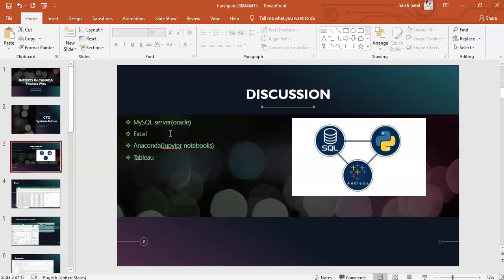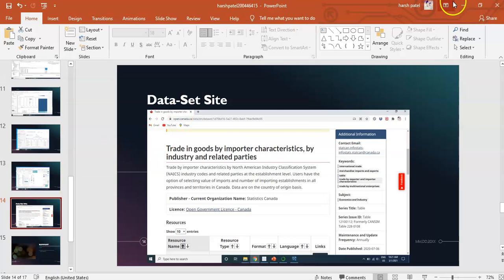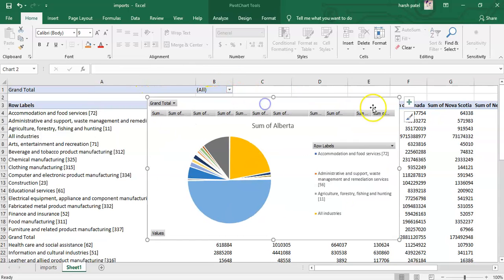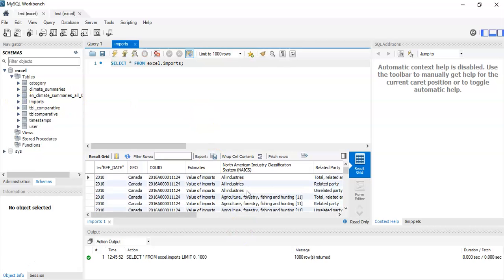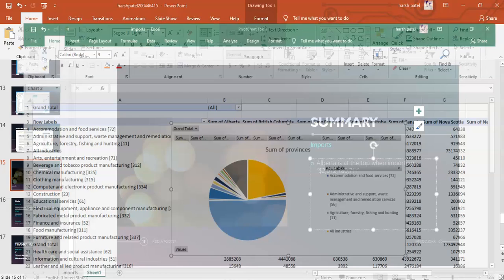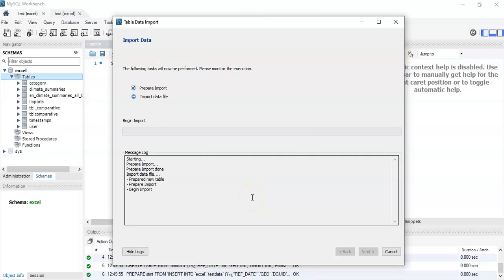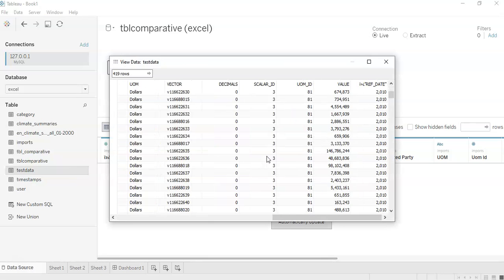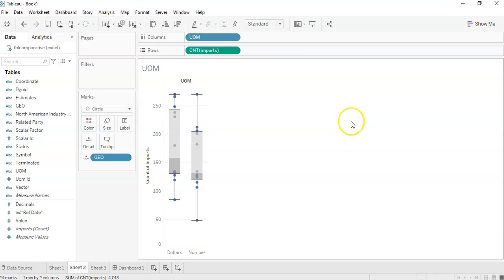Canada's Imports Data Analysis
open source data-set